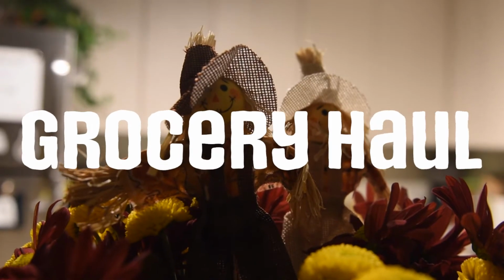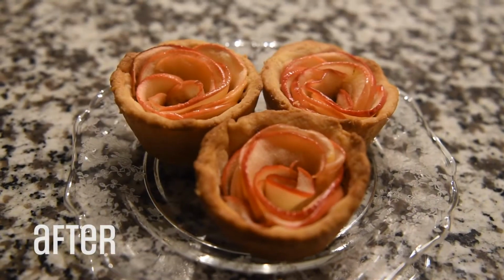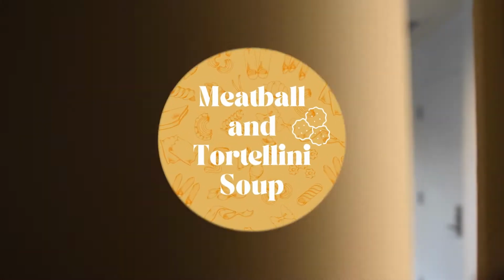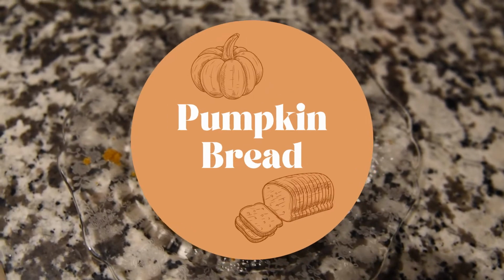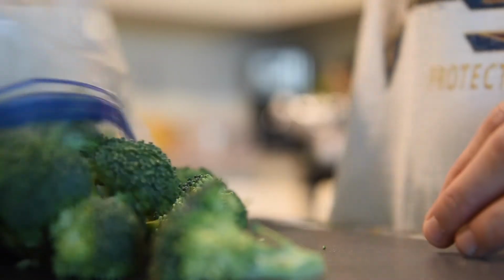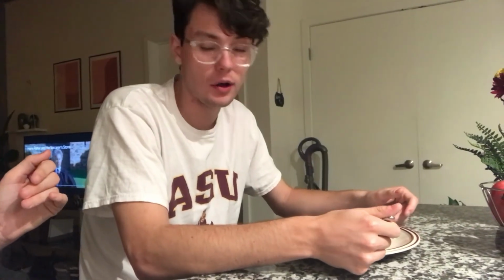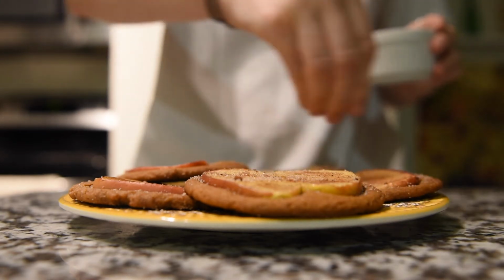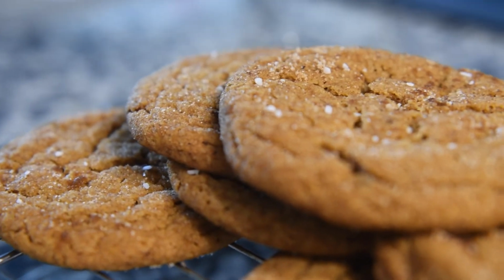CREATIVE FALL RECIPES I MADE DURING FALL BREAK | MEALS AND DESSERTS!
Hey everyone!

I hope you all find some interest in the food that I make in this video. Whether it be inspiration, entertainment or you are just wanting to crave something - I hope this video helped you out! I had such a blast filming and editing this for you all, thank you so much for checking it out. Until next week :)

Chapters:
0:00 Introduction
0:51 Grocery Shopping Haul
1:14 Rose Apple Tartlets
6:47 Meatball and Tortellini Soup
9:19 Pumpkin Bread
11:46 Fall Pasta Salad
12:52 Apple Pie
14:53 Nutmeg Ginger Apple Snaps
17:47 Smoked Sausage with Vegetables
18:36 Pumpkin Cookies with Brown Butter & Maple
19:16 Outro